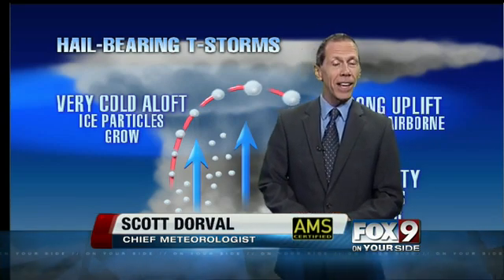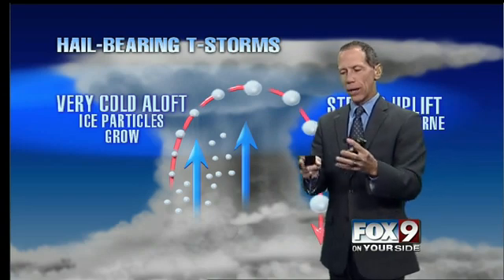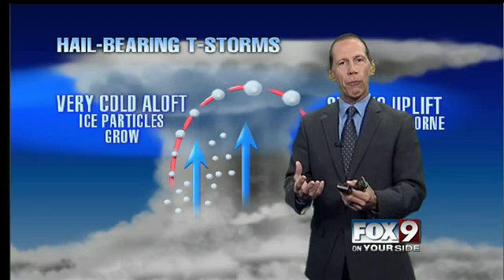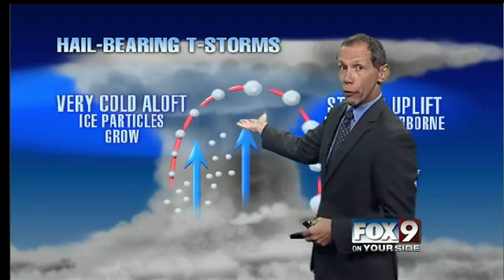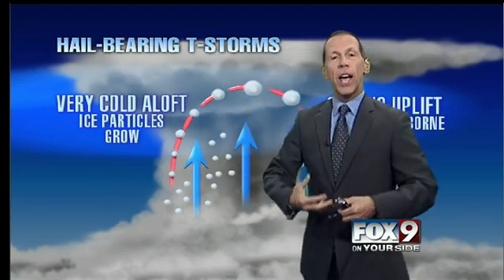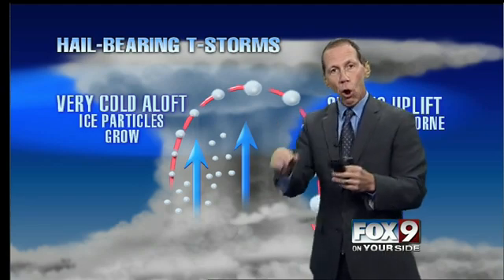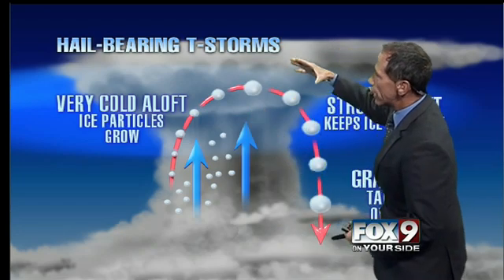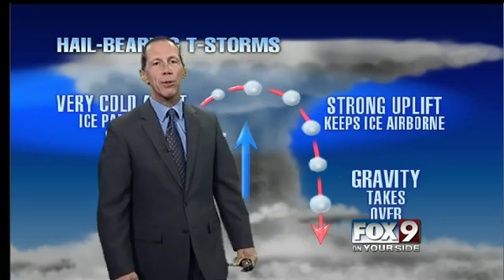How is hail formed?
Our first Weather Whiz Kid of the school year Rakaya Dopp asks this very interesting question.